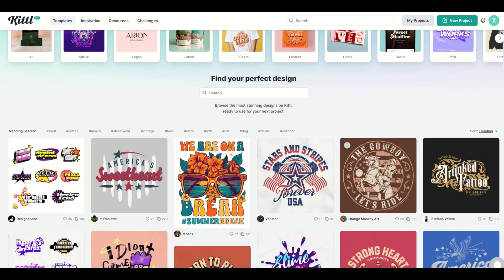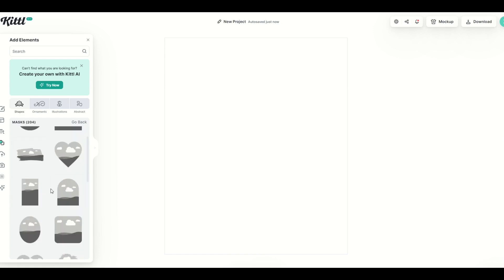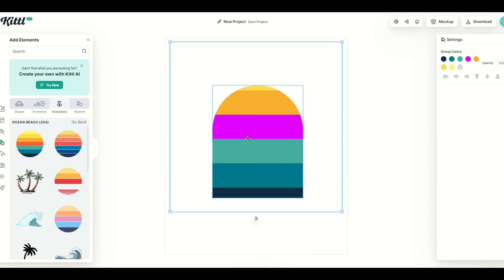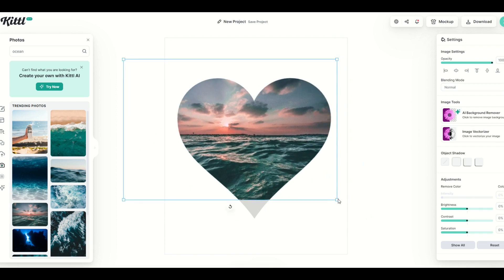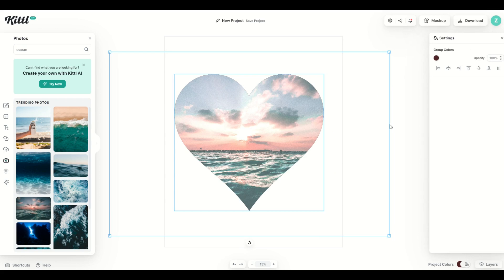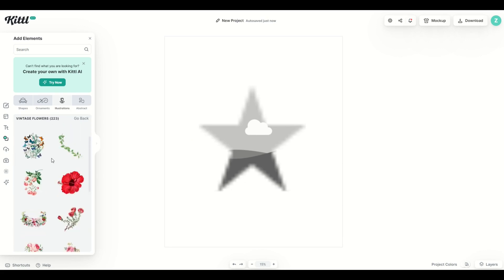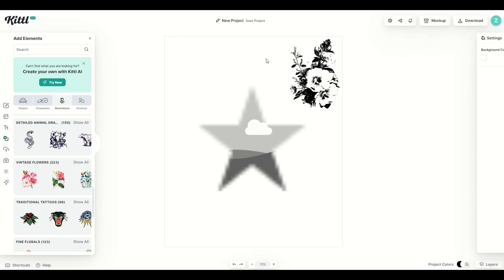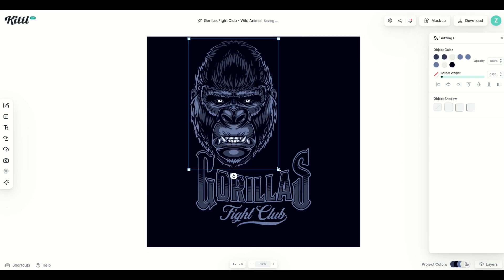Kittl: MASKS FEATURE Explained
Kittl has a masks feature that allows artists to easily create shapes that house illustrations, vectors and even photographs. In this video, I cover how the masks feature works in detail—this includes the different types of graphics that you can use and how to edit both the mask and the underlying design.

Offer is valid until June 22, 2023!